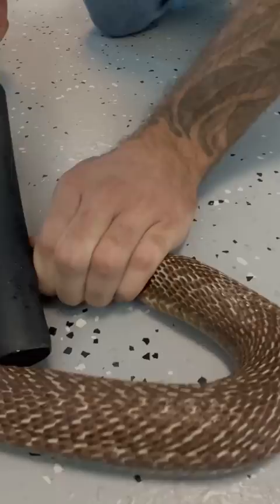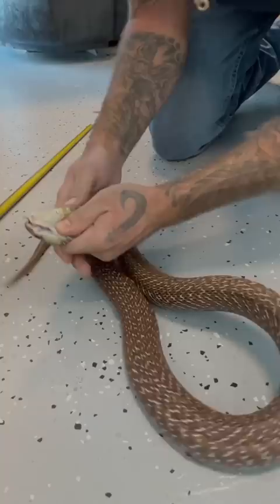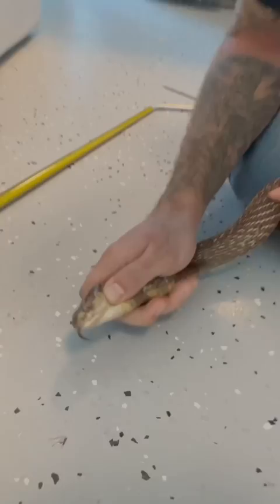Removing a COBRAS Eyecap (Stuck Shed)